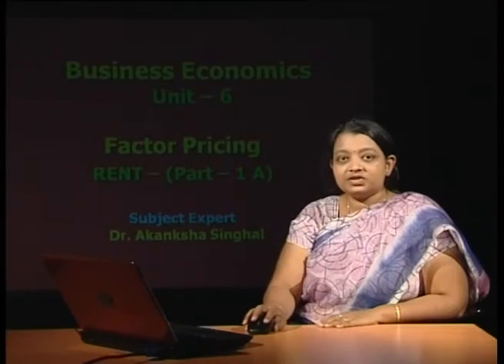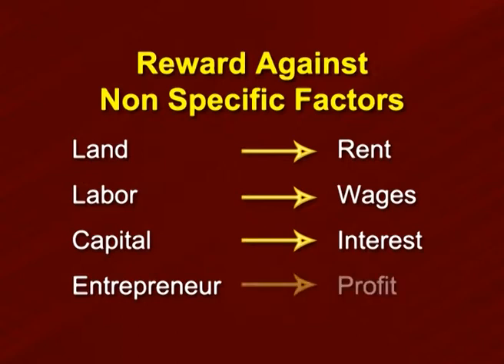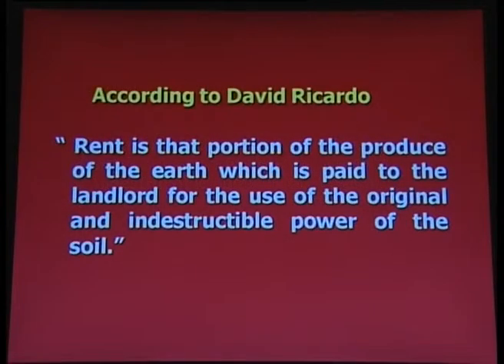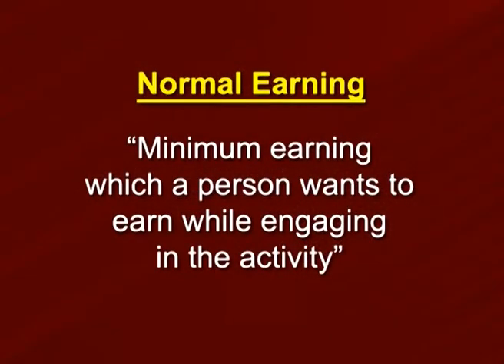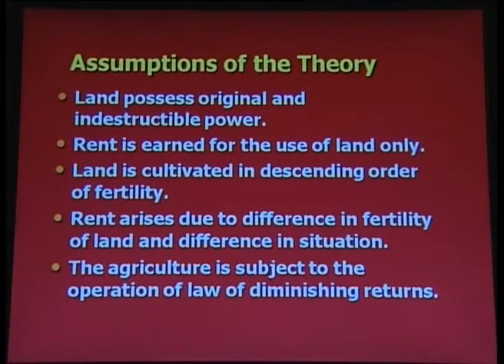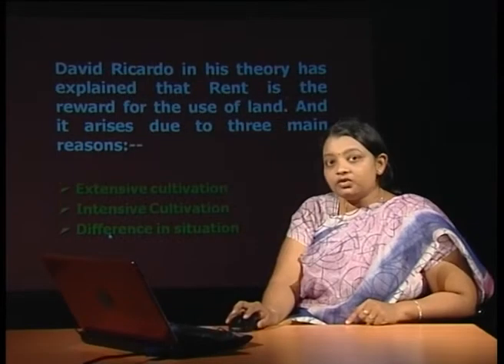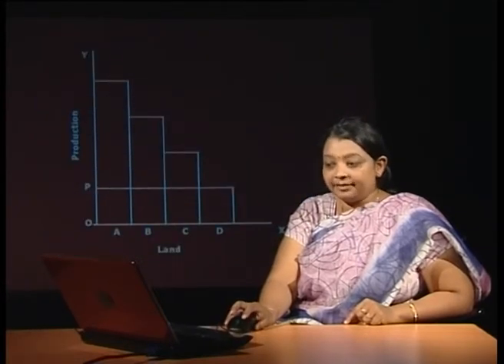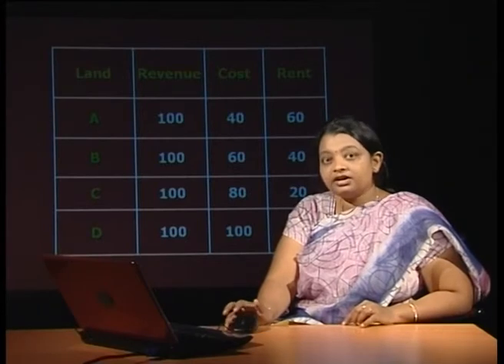Factors Pricing Rent Part 1A